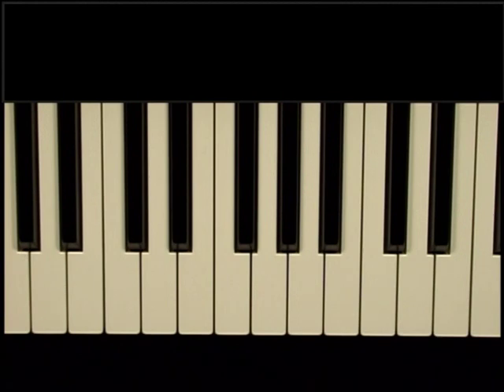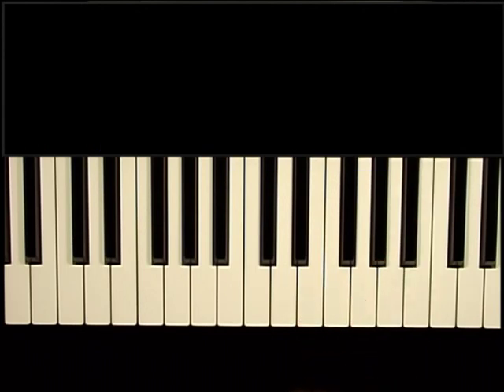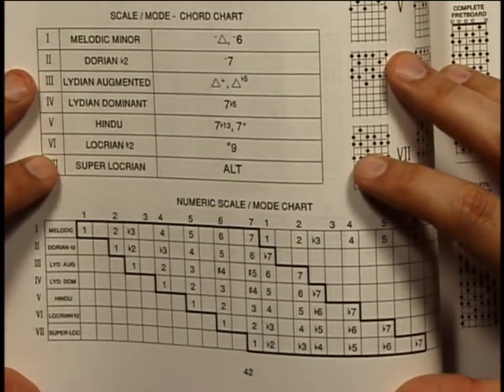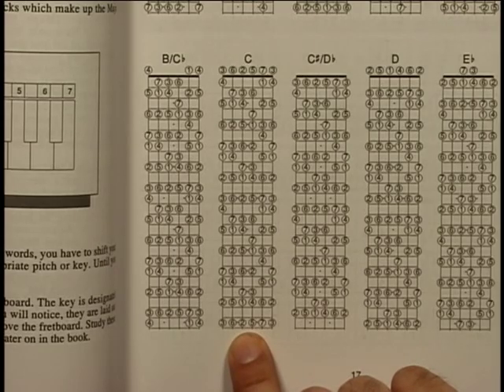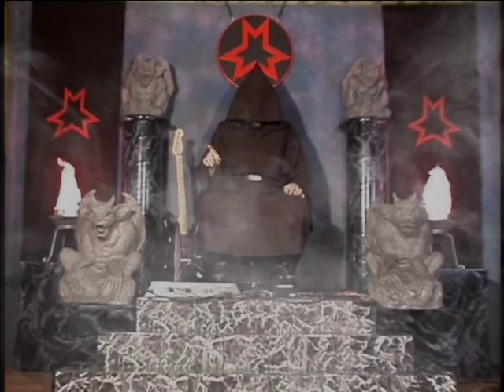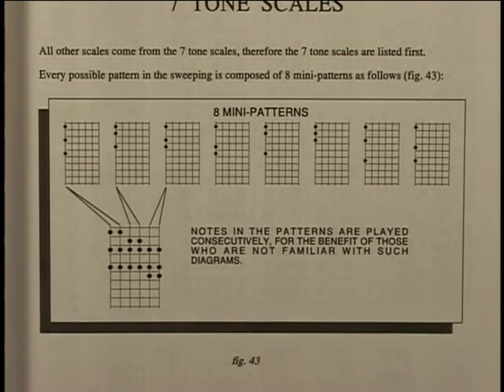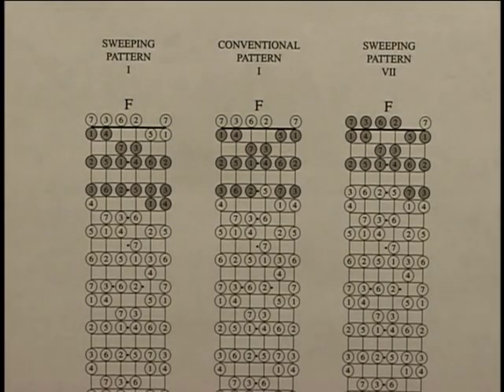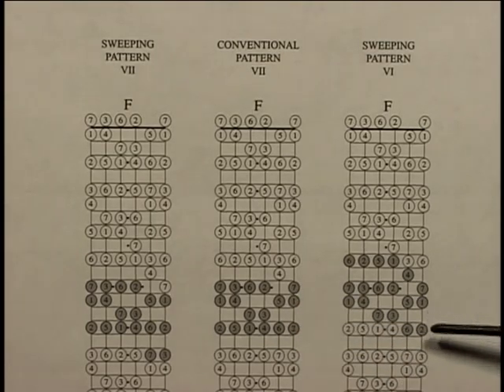The Guitar Grimoire | Scales & Modes | FULL VIDEO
The wizard of the guitar reveals, in person, all the mysteries of playing the instrument. This is your opportunity to see and hear Adam Kadmon lay the Guitar Grimoire "Scales & Modes" book all out for you, in ways that stun and amaze. Let the power of the Grimoire infuse your playing so you can reach the pinnacle of your talent!